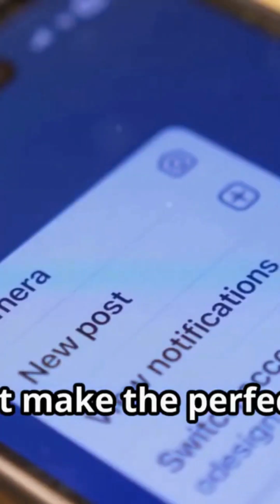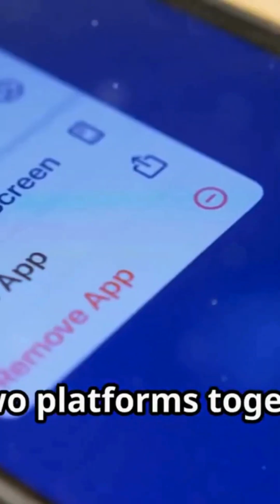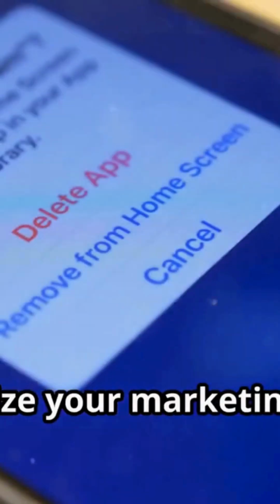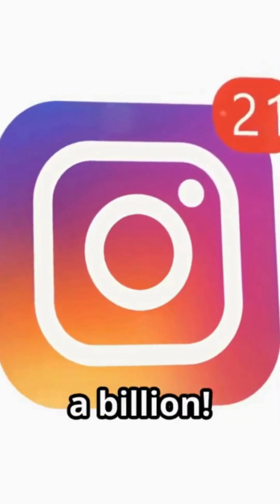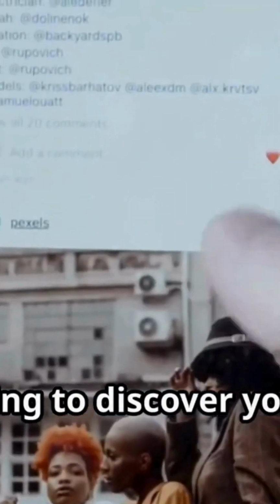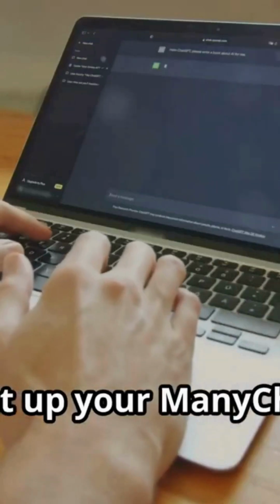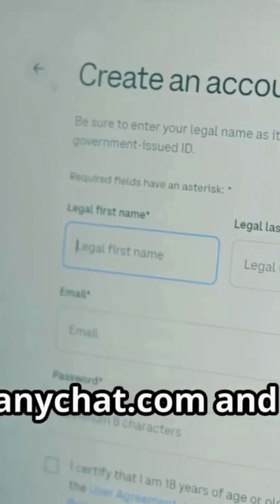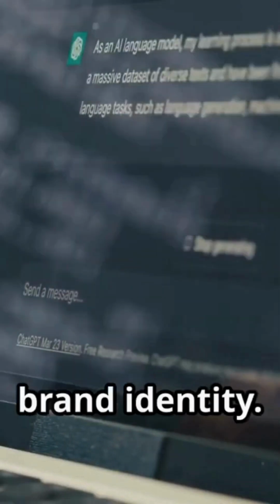Sell Products On Instagram!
Make money selling products on Social Media.